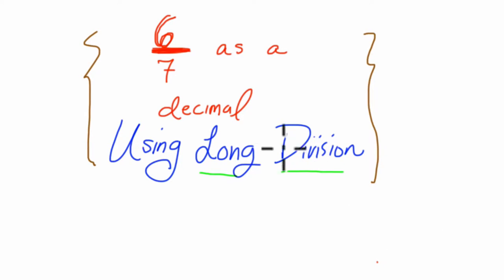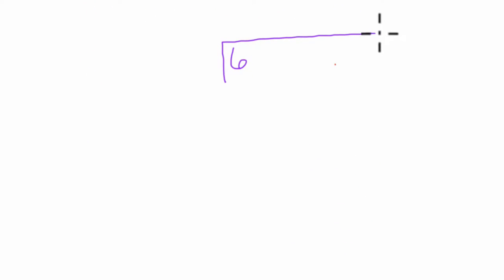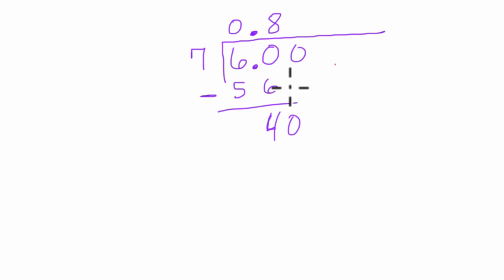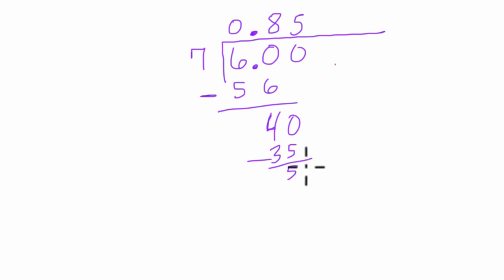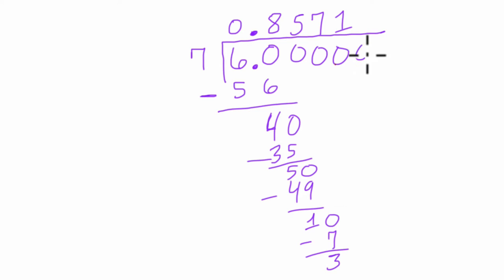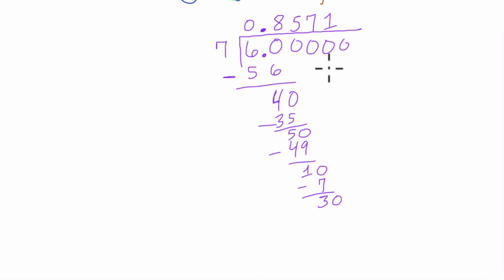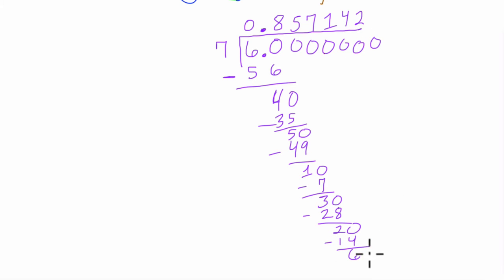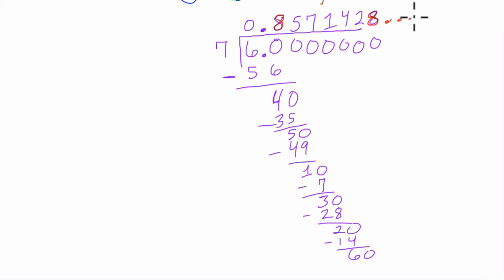Six Sevenths as a Decimal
Using long division to convert six sevenths to a decimal